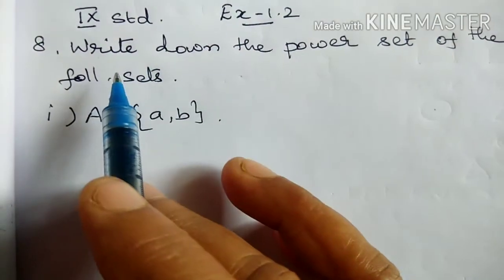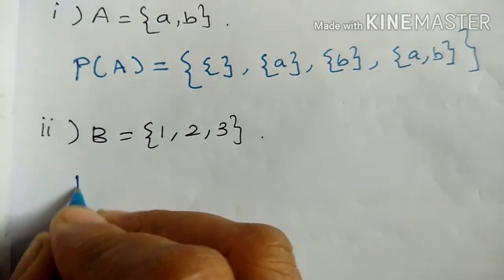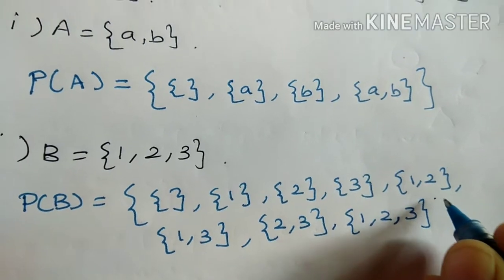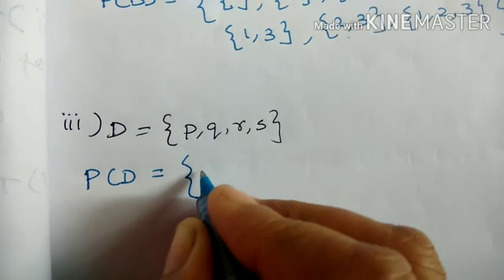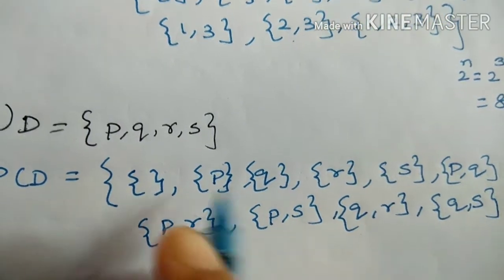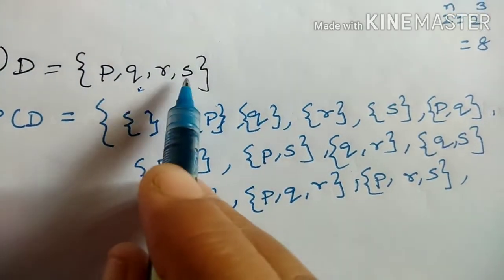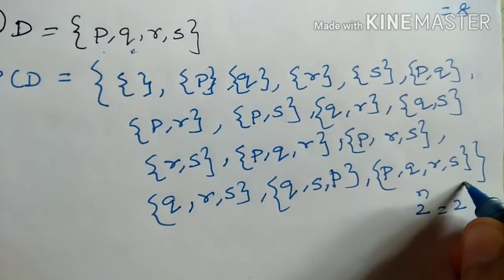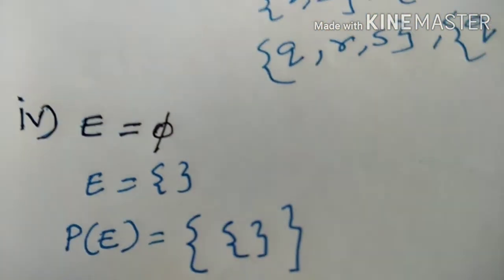TN samacheer 9th STD maths set language new syllabus 2020-21 Ex:1.2 8th sum